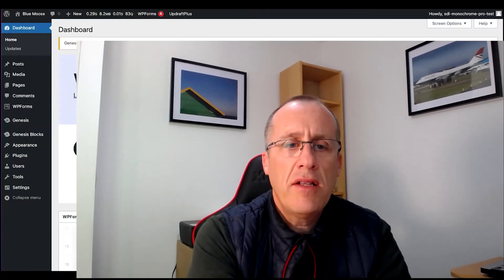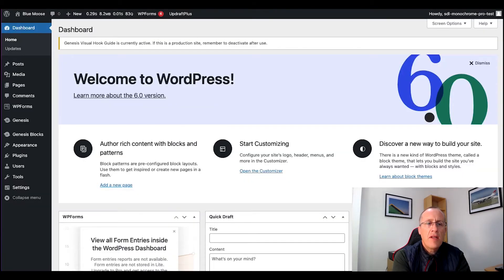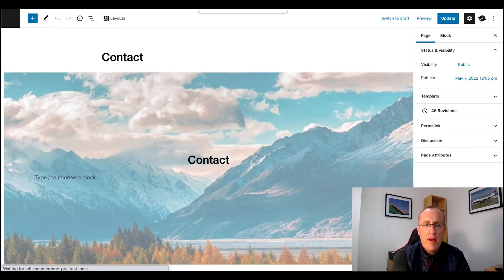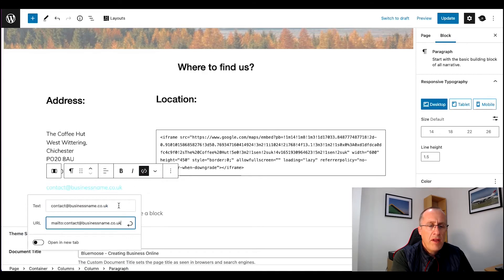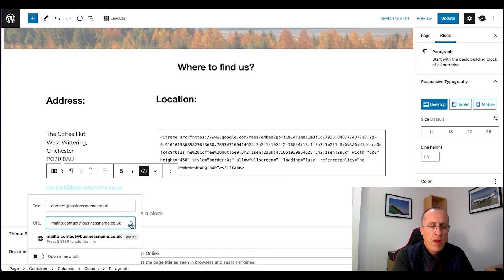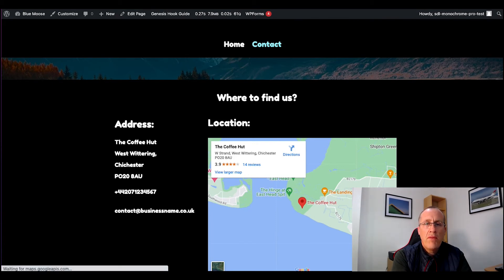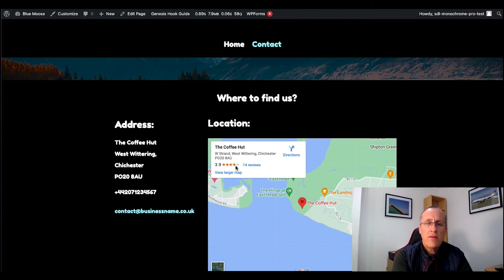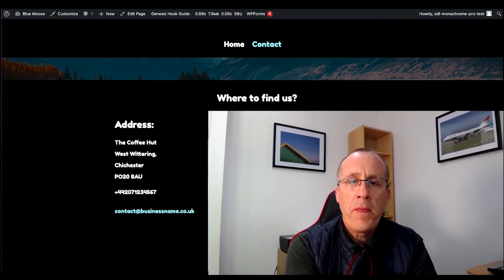How to make an email address clickable in WordPress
Hi there, it is Simon from Bluemoose Digital and welcome!

So why would you want to make an email address clickable, well simply that is because if someone is viewing your site, if they can click on the email address, that will automatically start an email with the default email app or program that they can begin writing straight away.

Not exactly difficult but there are some more steps there whereas a clickable email address is swift and easy and when it comes to getting someone to contact you, to buy your products or services, you want to make that as easy as possible for them to do.

I hope that you find the video helpful. If you do, please give the video a thumbs up!

I use SiteGround for my web hosting. Here you can see my free guide to getting set up with SiteGround:

The links on the site for SiteGround are affiliate links which means that I get a small commission when someone purchases using these links, but this does not increase the cost to you if you buy through this link.

If you do buy through this link, it will be greatly appreciated by me and will help me to produce more videos!